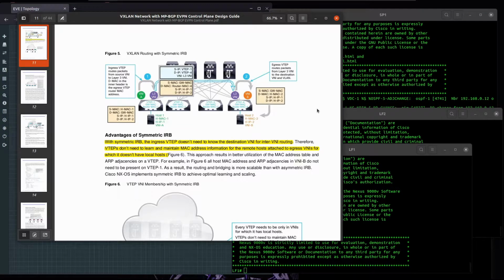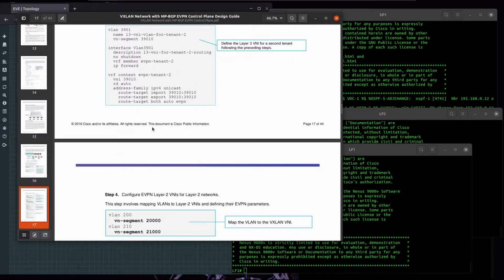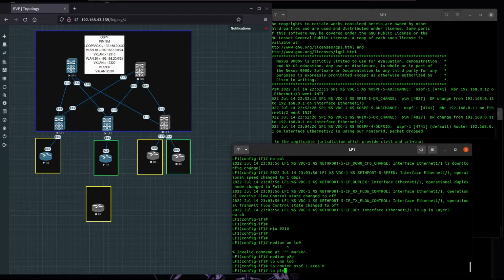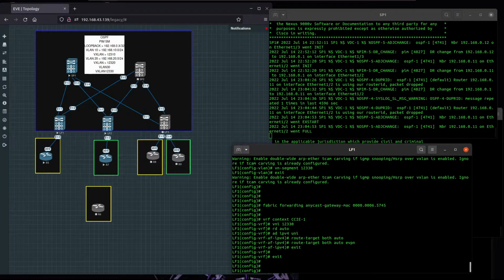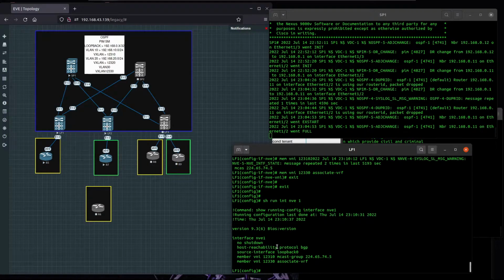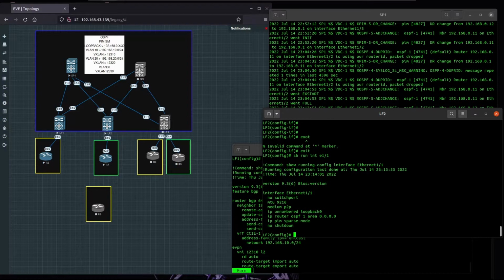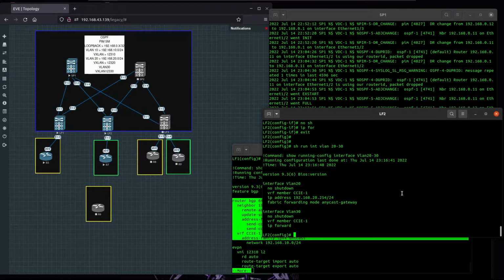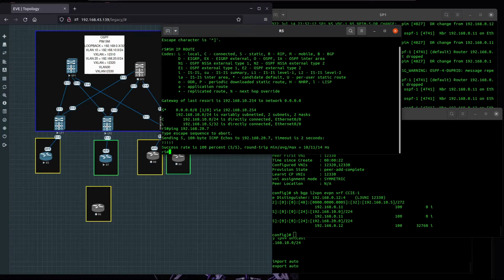How To's Deploy VXLAN BGP EVPN - Symmetric IRB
With symmetric IRB, the ingress VTEP doesn’t need to know the destination VNI for inter-VNI routing. Therefore, VTEPs don’t need to learn and maintain MAC address information for the remote hosts attached to egress VNIs for
which it doesn’t have local hosts.